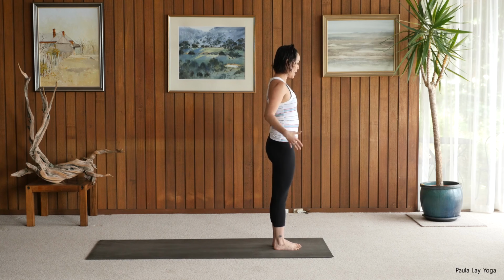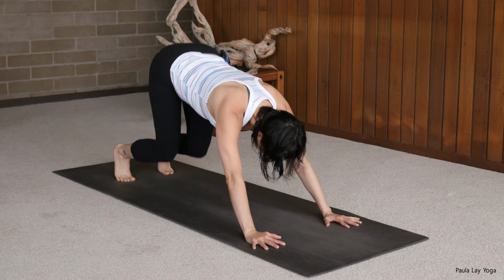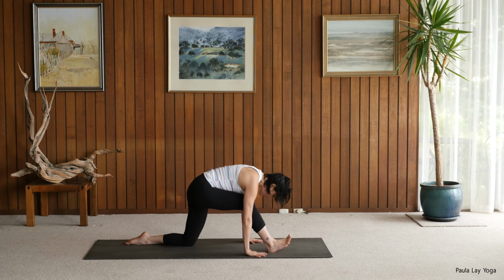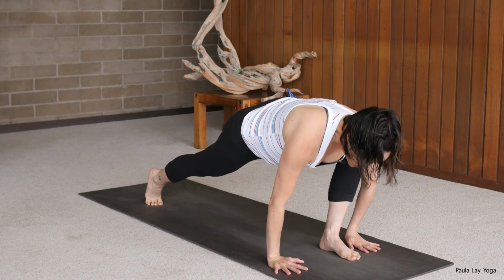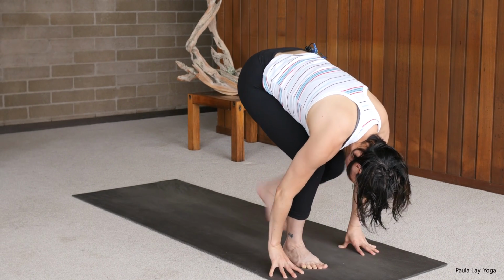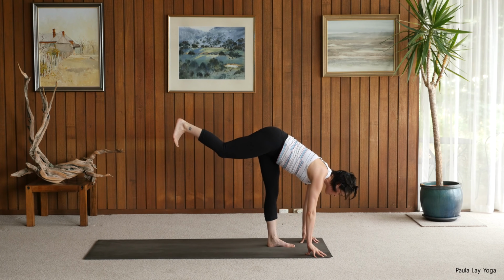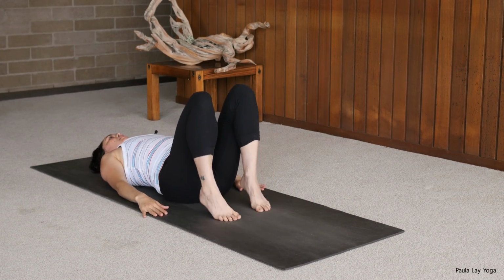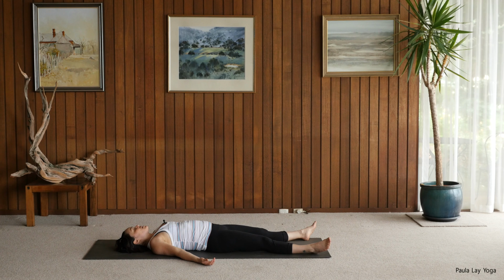Yoga for tight hips and hamstrings - 20min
A sweet gradual sequence to open up the hips and hamstrings.